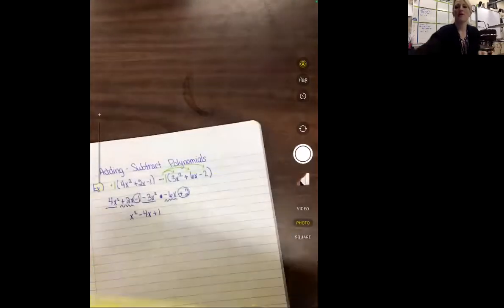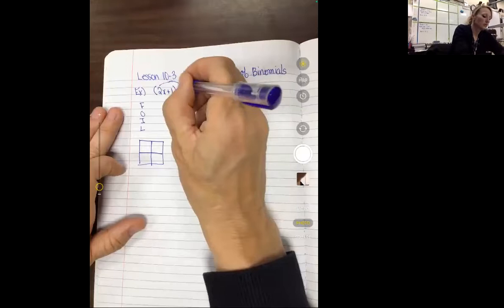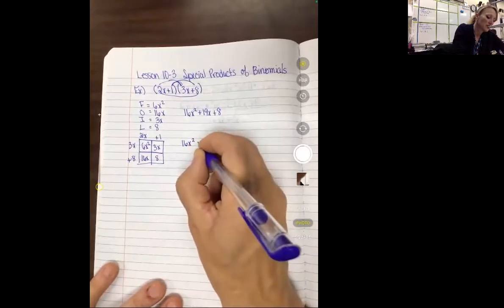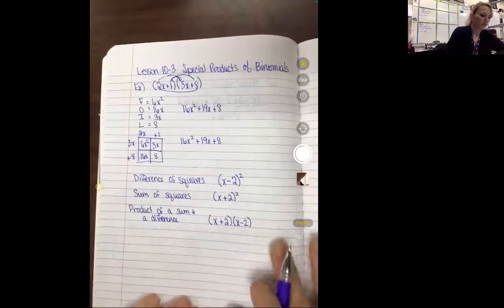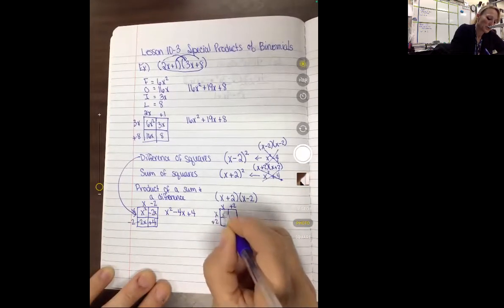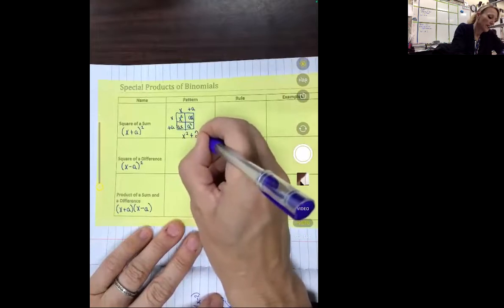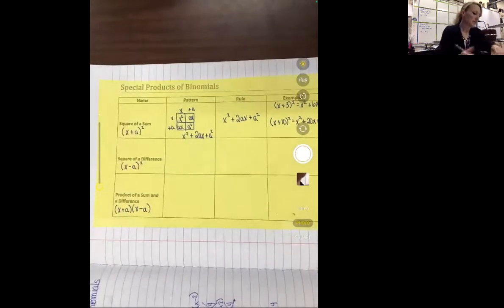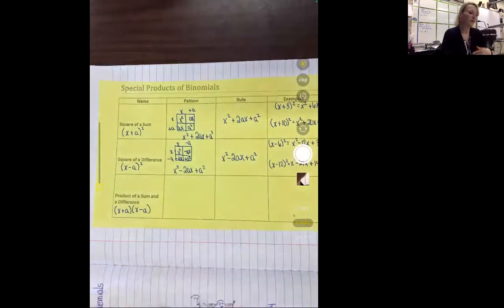Alg Lesson 10-3 Products of Special Binomials